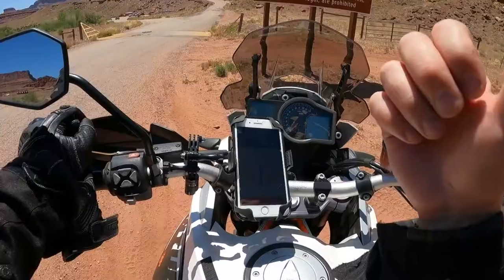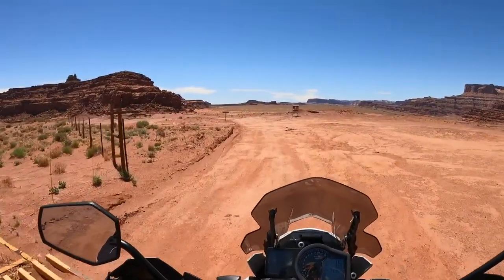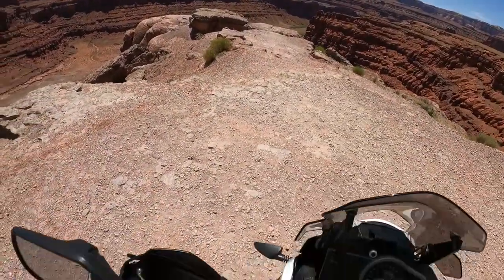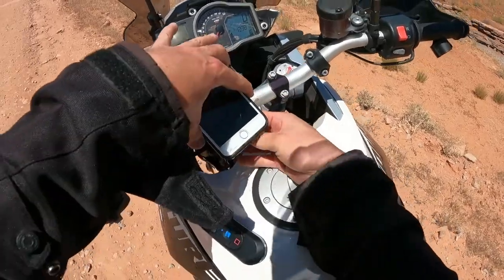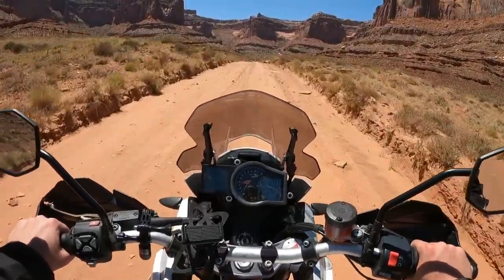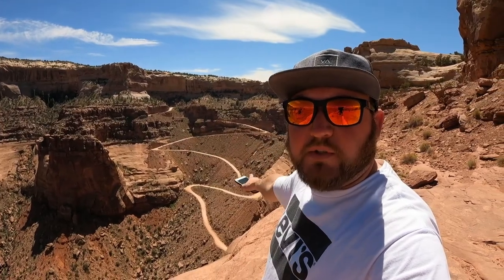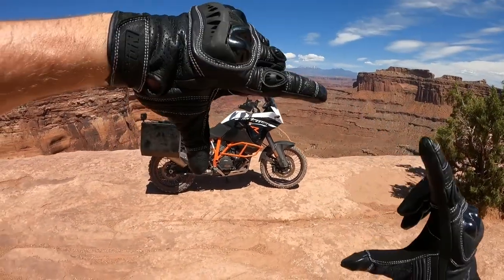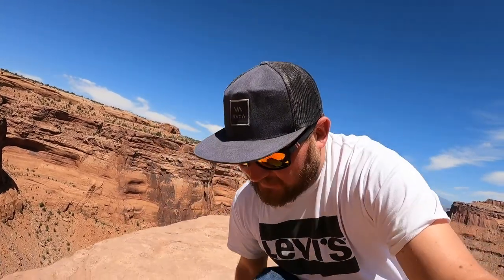BEST SCENIC BYWAY between Moab and Canyonlands | Big ADV Bike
Near Moab, Utah is an amazing scenic route Potash Road into Shafer Trail.
Join me in a ride along on the KTM 1190 Adventure R as we ride the route.
Generally considered a moderately challenging route. This is a popular trail for mountain biking, off-road driving, and scenic driving, but you can still enjoy some solitude during quieter times of day. The best times to visit this trail are March through November.

⏰ TimeStamps⏰
00:00 Intro
00:34 Rollout
01:55 Potash Road
03:40 Colorado River
05:54 Drone Overheated
06:30 Onward
06:51 Shafer Trail
07:57 Shafer Switchbacks
08:47 Overlook 1
10:09 Overlook 2
11:52 Outro

⚡️Fuel the Bike for the next Adventure⚡️